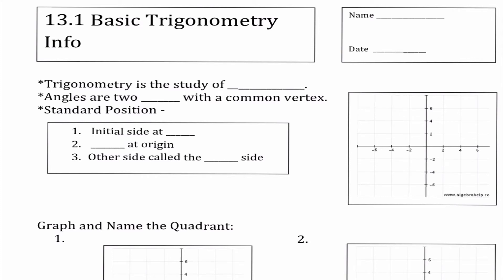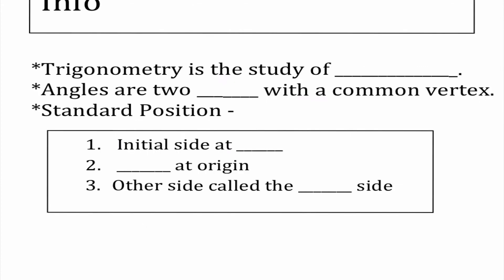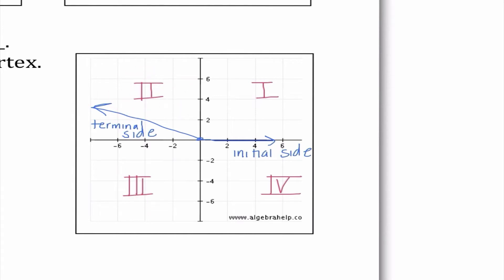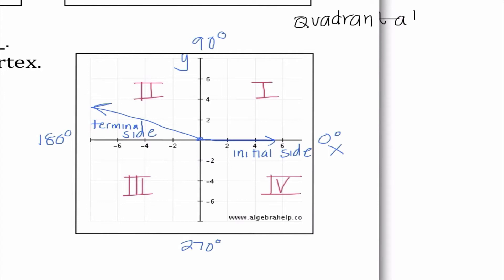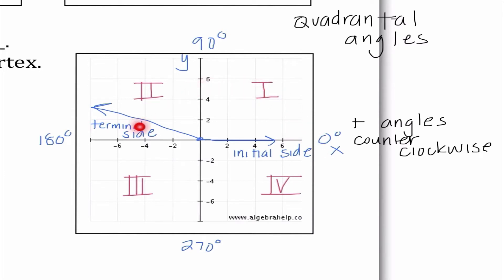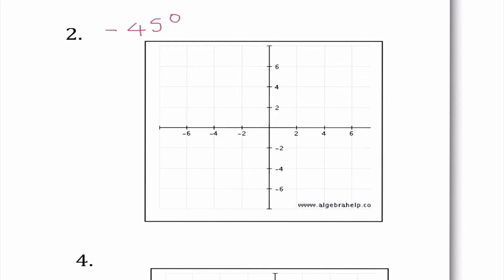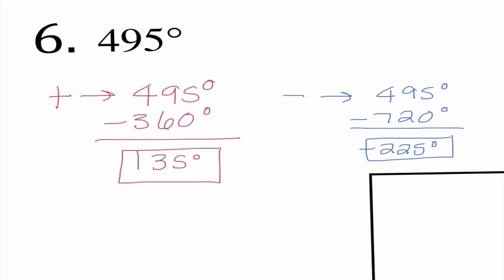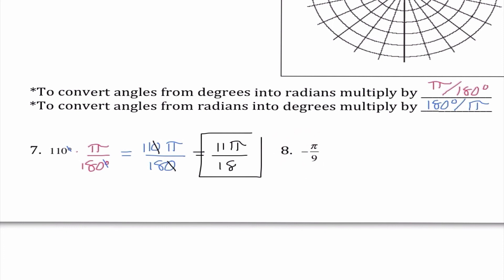Basic Trig Intro - Lecture #68